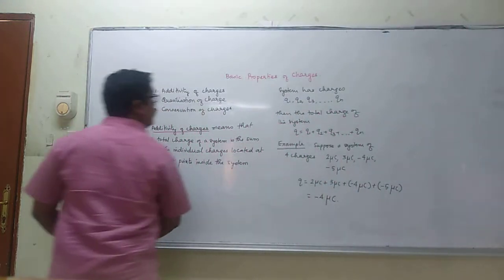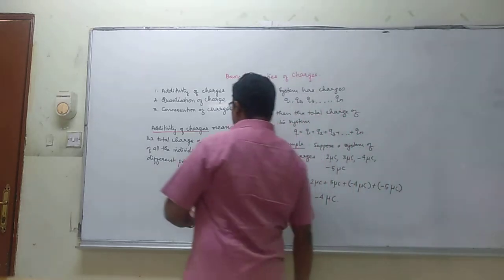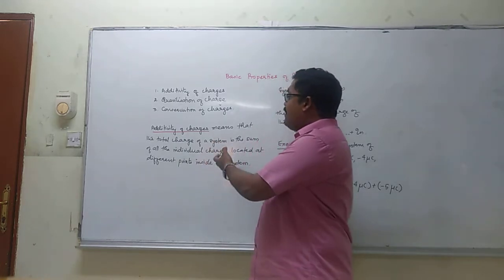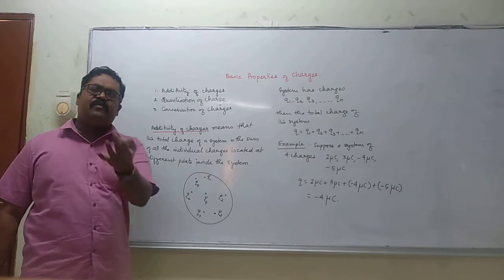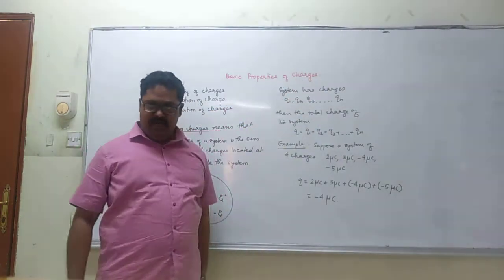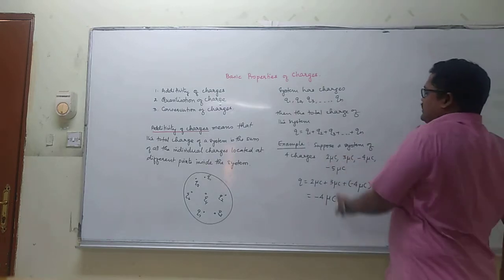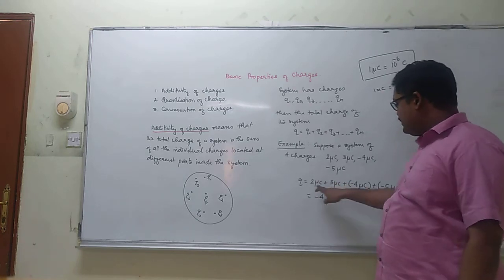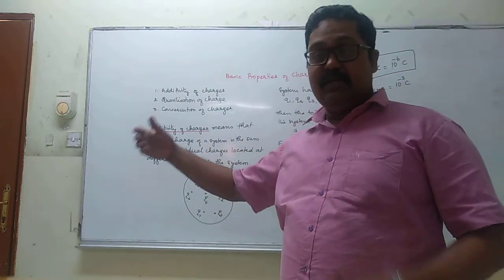Properties of charges: additivity of charges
By Sam Mathews Indian School Ibri